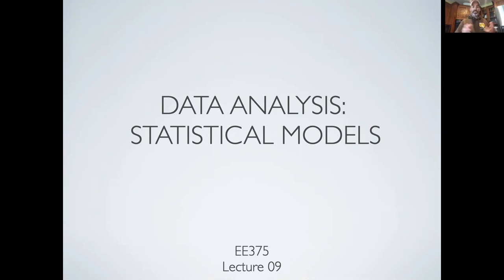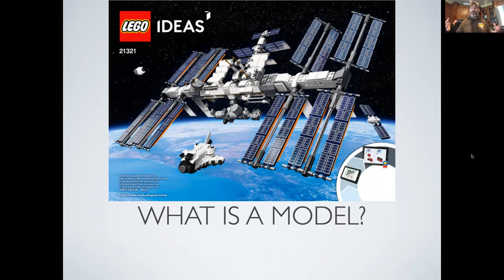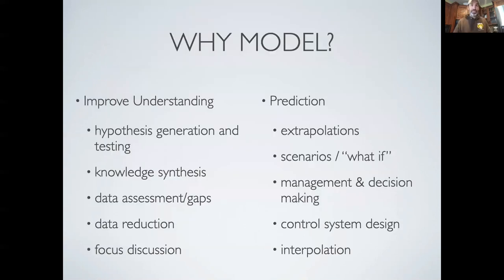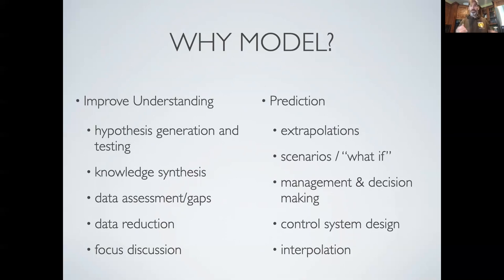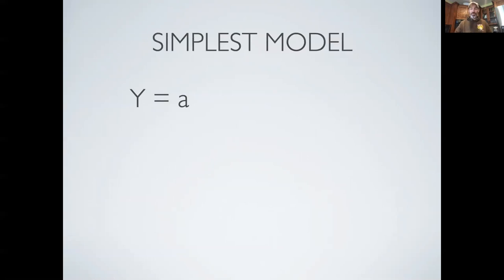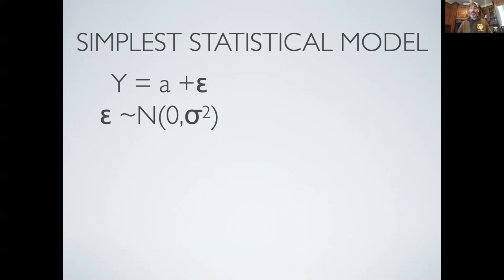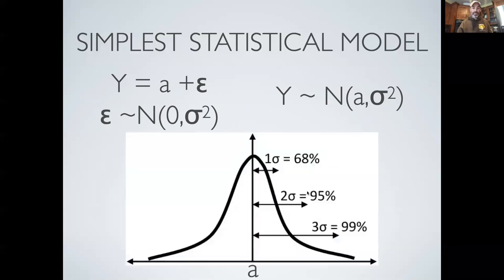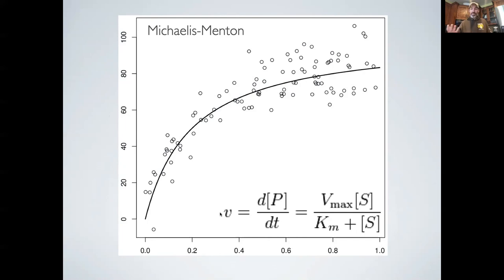EE375 Lecture 09a: Intro to Statistical Models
Introduces the what a model is, what a statistical model is, and why we model. Goes over a very simple model, Y=a, and briefly discusses mechanistic vs non-mechanistic models.